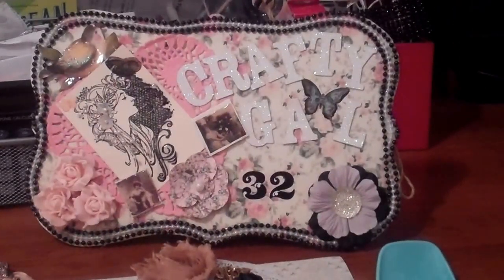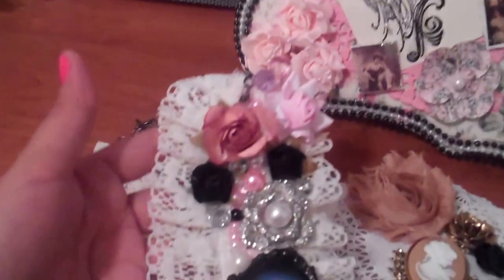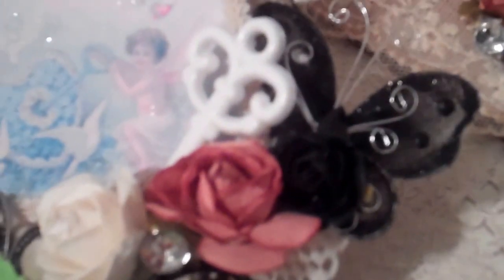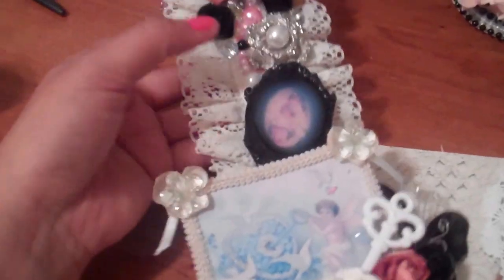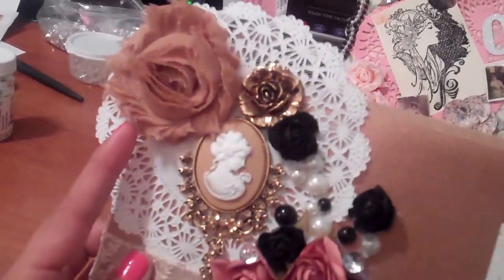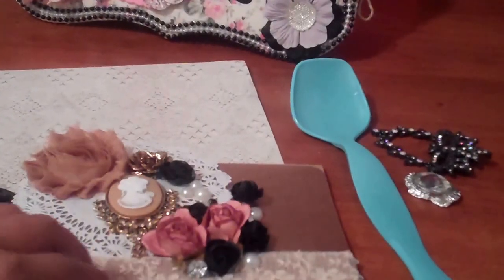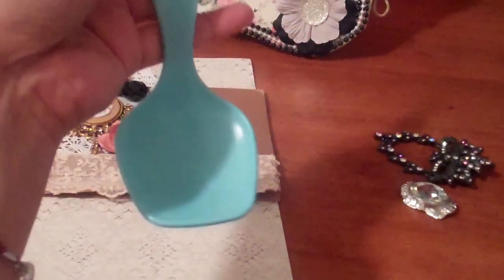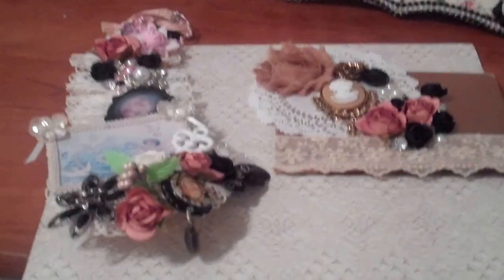VR for TinacricketCreate Mothers Day Challenge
The challenge was to alter a spoon or a fork and create a mothers day card for your partner.